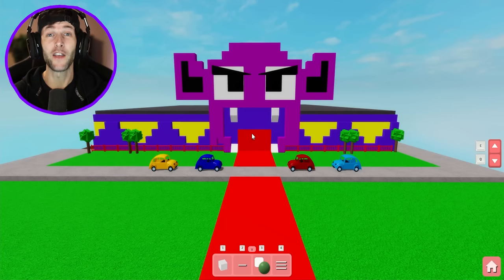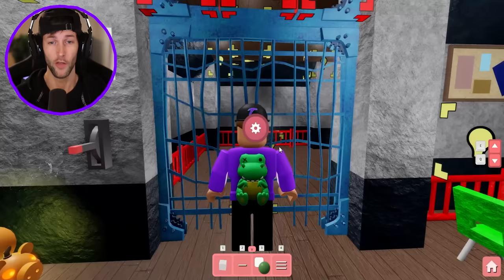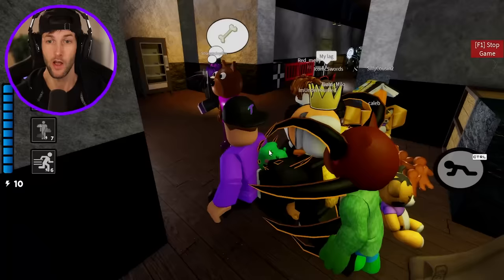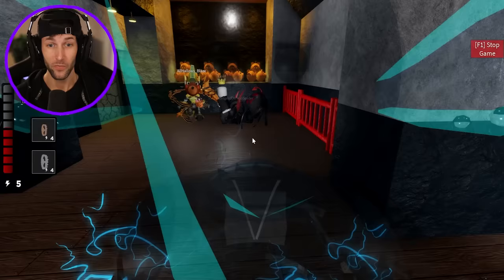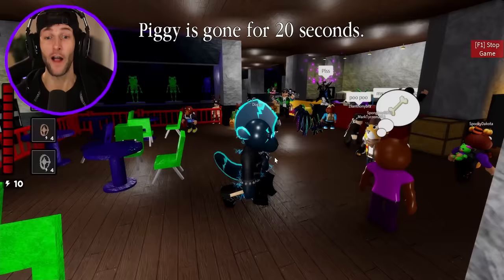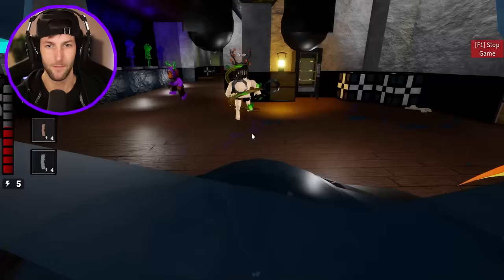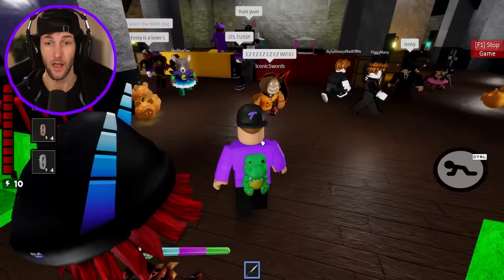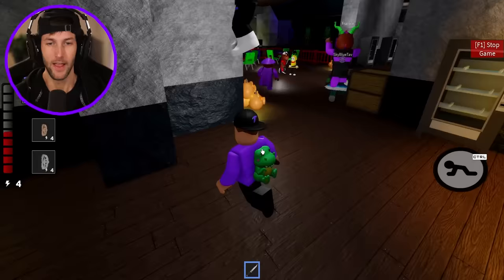ROBLOX PIGGY EELEKTRA'S ROCK CONCERT! (Piggy Build Mode)